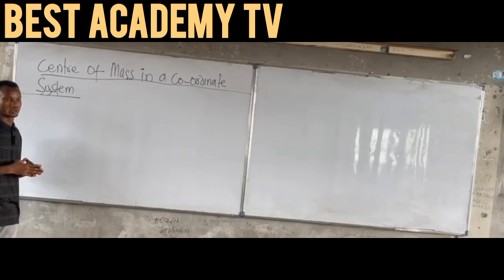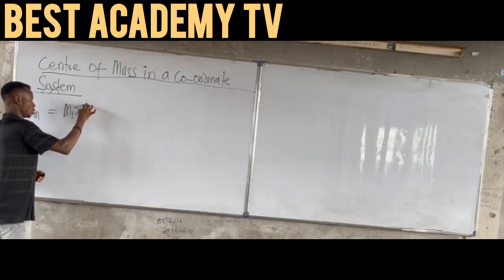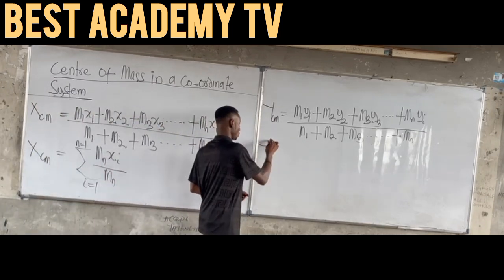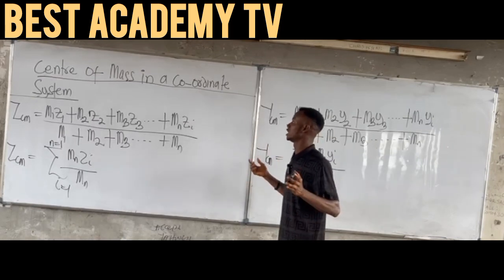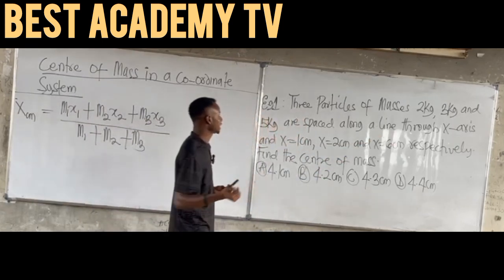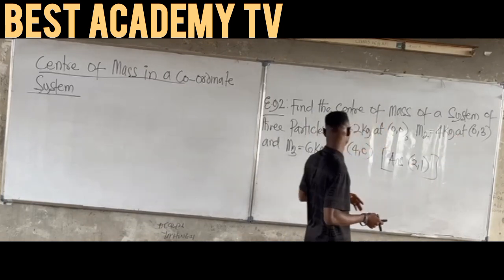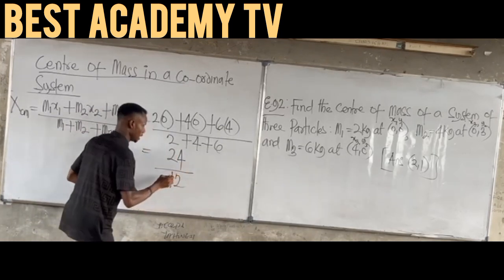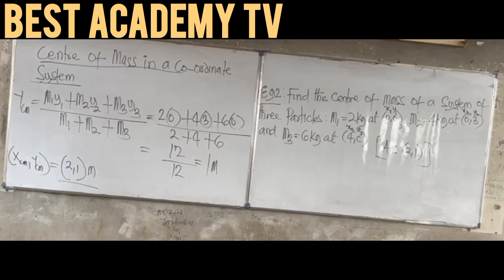Centre of Mass in a Coordinate System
"Learn how to find the Center of Mass in a Coordinate System!

_Examples:_
- Finding the center of mass of a rod
- Calculating the center of mass of a system of particles

_Questions:_
- How to define the coordinate system?
- How to apply the formula for center of mass?

Some questions in the link below are solved and explained in this video

Watch now and master this fundamental physics concept!"